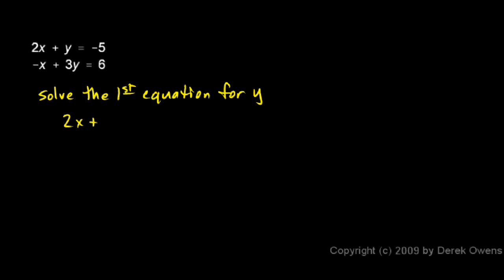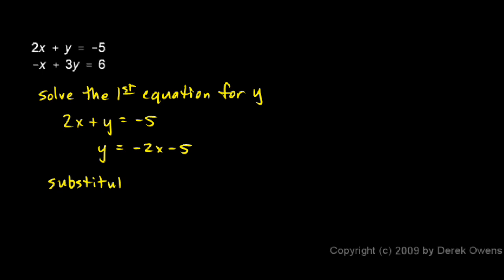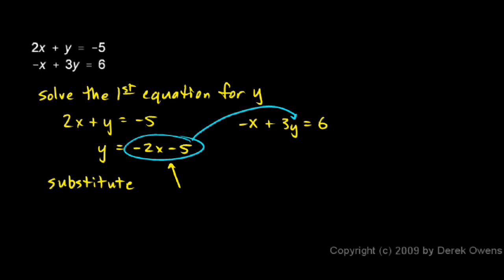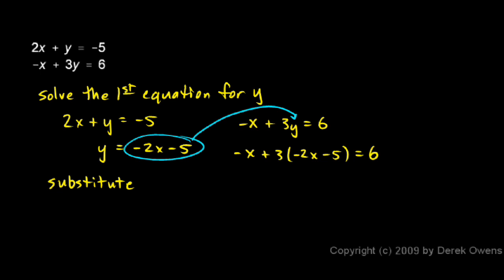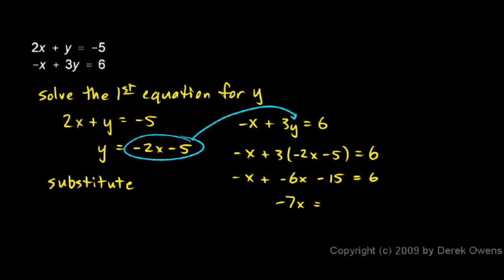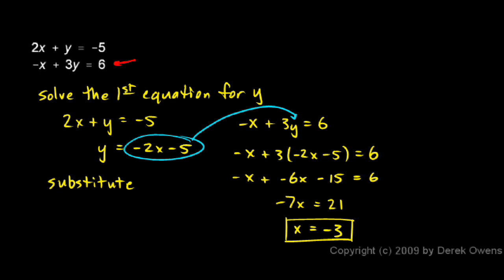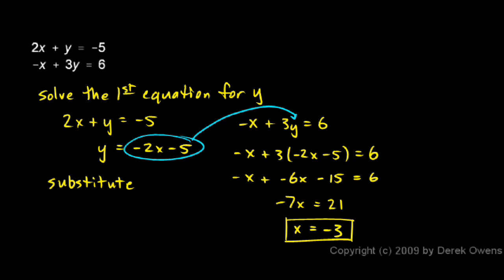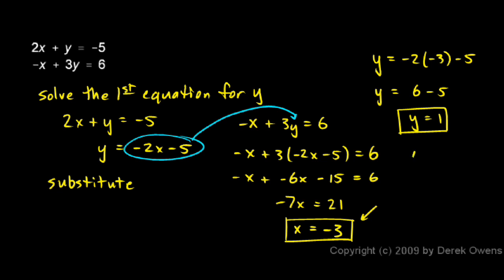Algebra Review 12.2 - Systems of Equations